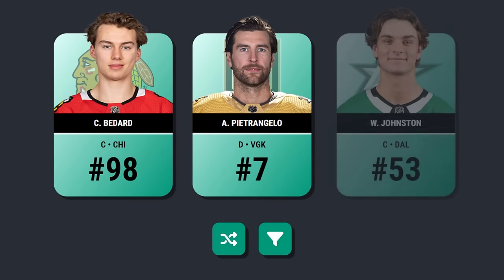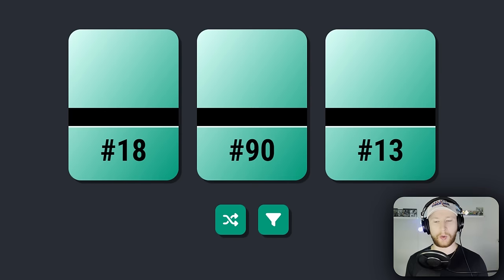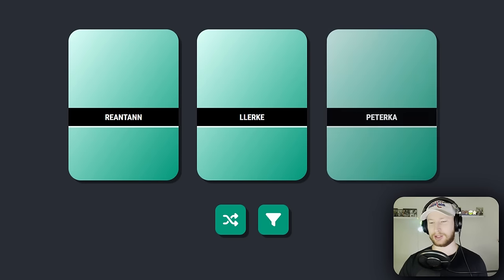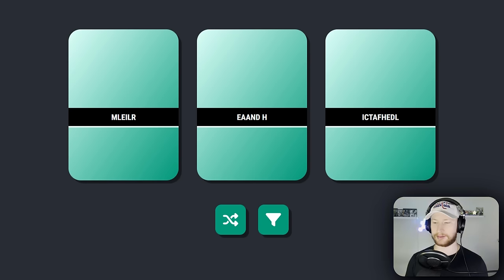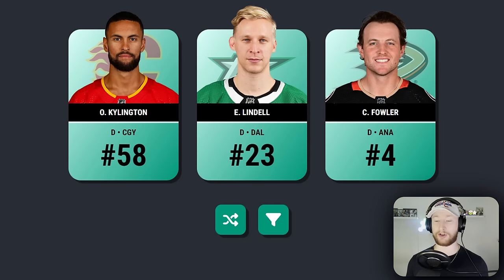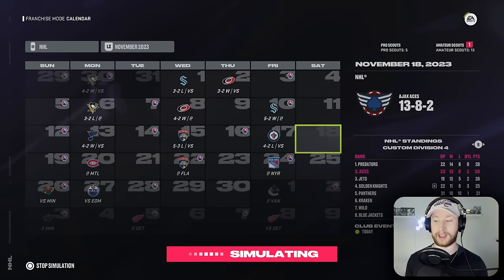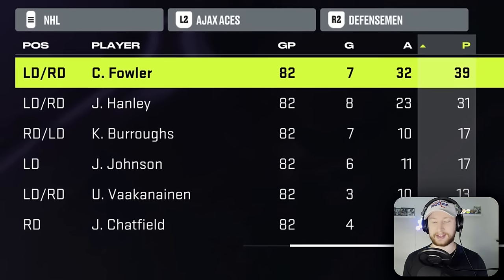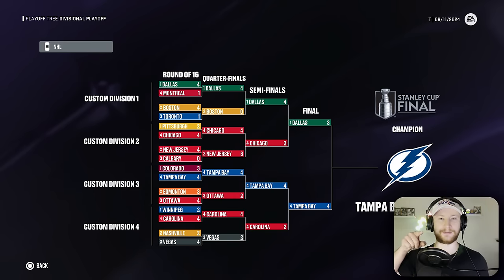Choose A Player BUT A Dice Determines The Detail Revealed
Using a website I developed named Bendr to select players and build a team on NHL 24. In this one, a dice roll will determine how much information I get for each pick. 👍

0:00 Intro
0:30 Draft
11:28 NHL 24 Simulation